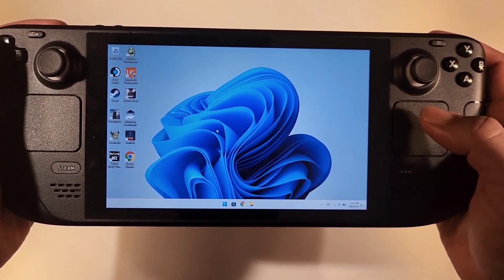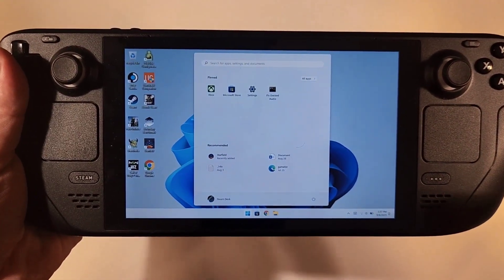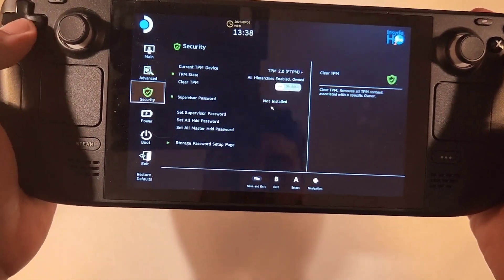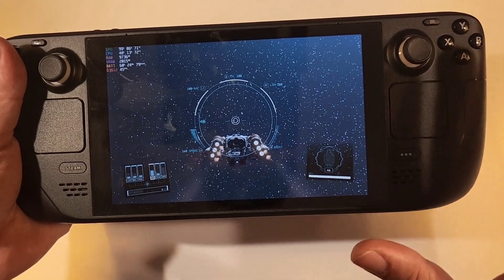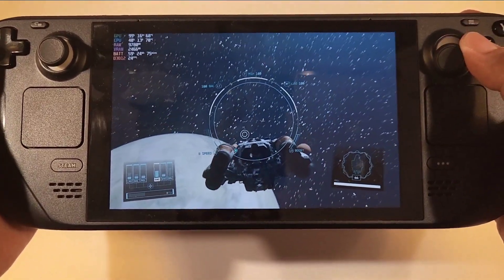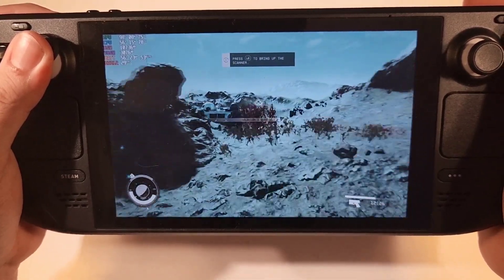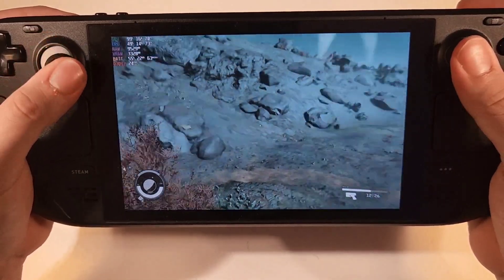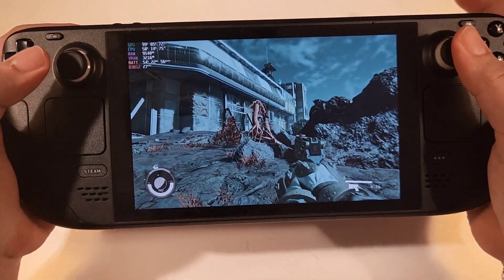Starfield Steam Deck WINDOWS Performance | Two Tricks!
In this video I show you the best way to run Starfield on windows. This is done by doing two things to boost the performance of Starfield on Steam Deck Windows. Also I show the Starfield Steam Deck windows at the end of the video on all available settings.

Recently lost our 6k followers account on Instagram. so we are rebuilding from 0. please follow us to help us.

Timestamps
00:00 How do we run it?
00:35 Increasing Paging Memory Helps?
01:39 Must do!
03:06 My controller not working!
03:43 Starfield Performence